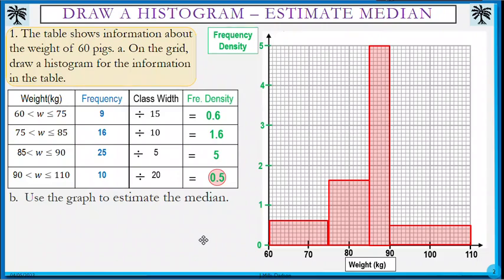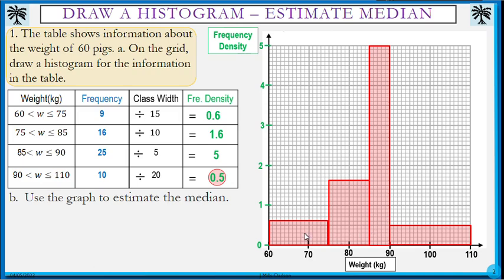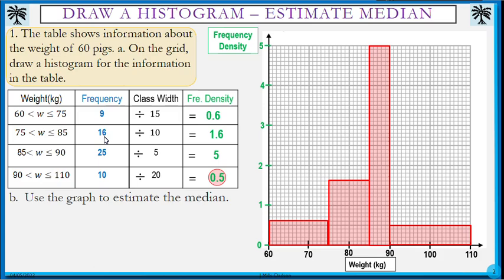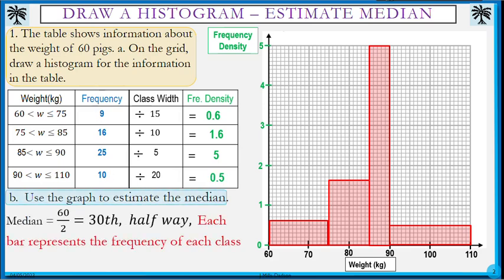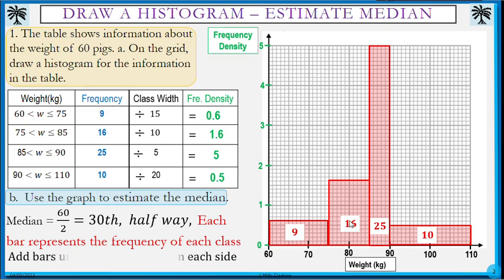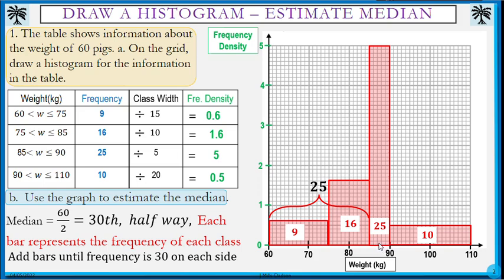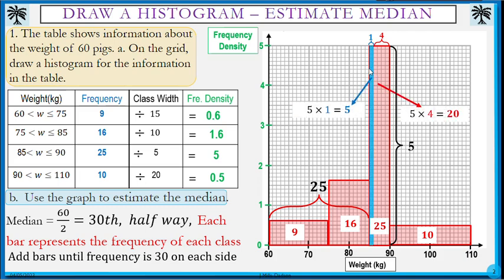Histogram 1 Part 2 Estimate Median From Histogram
Step by Step guide on how to estimate Median from Histogram